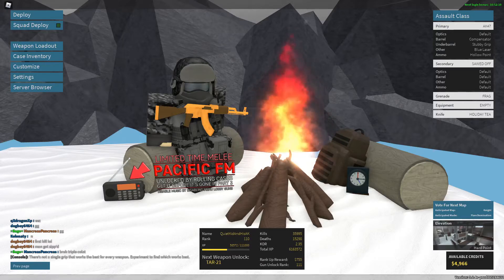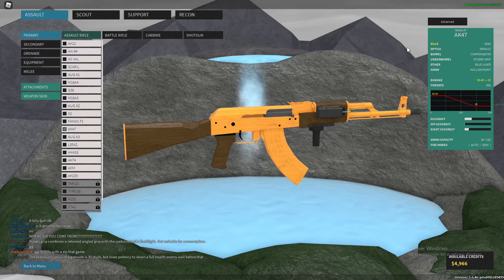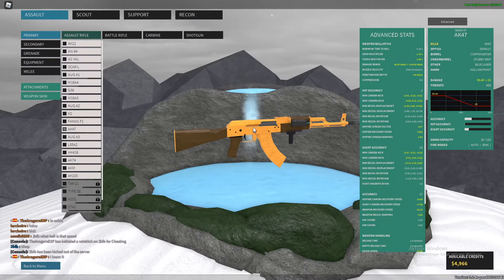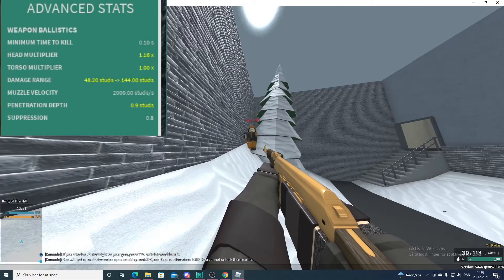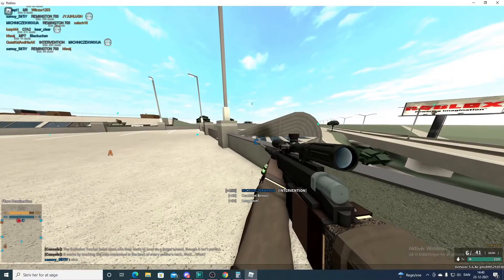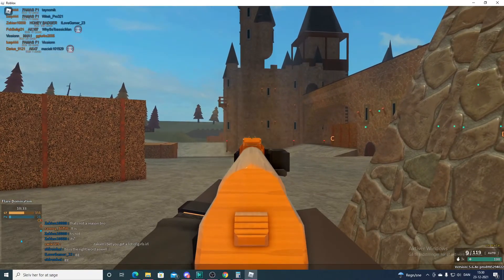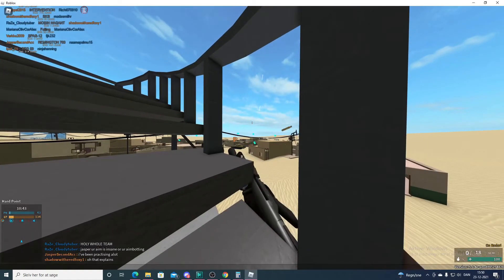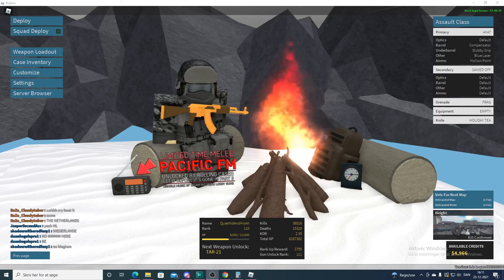Learn advanced stats in 6 min / Phantom Forces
The advanced stats in Roblox Phantom Forces are quite important! They help you see if your gun is good, so that you can determine yourself what the best gun is. In this tutorial / guide, i'll teach you all the important things you need to know, in order to improve!c